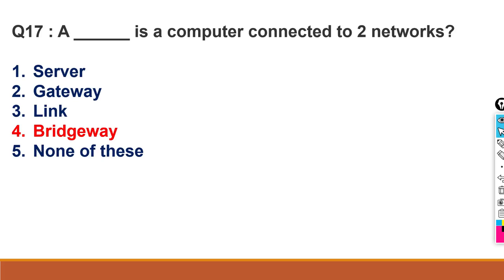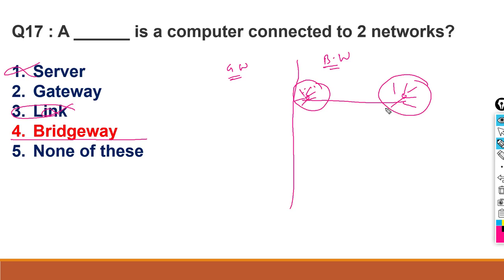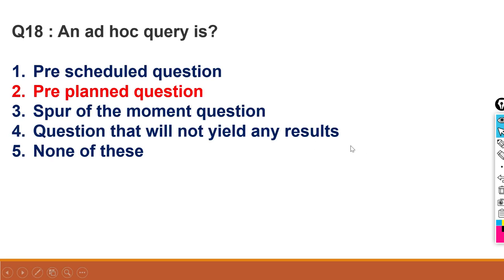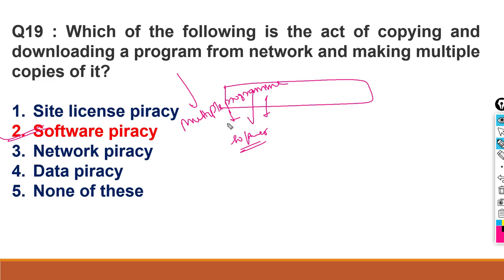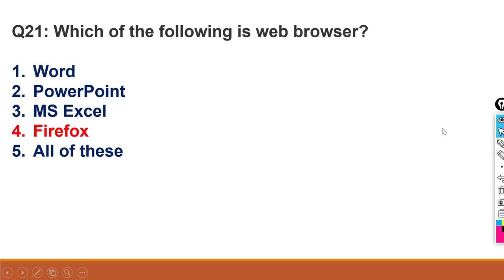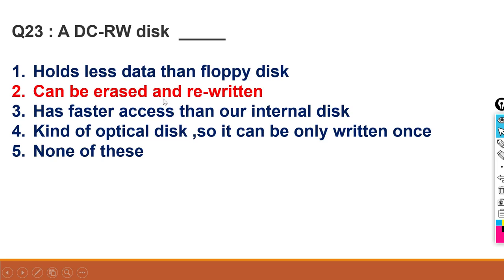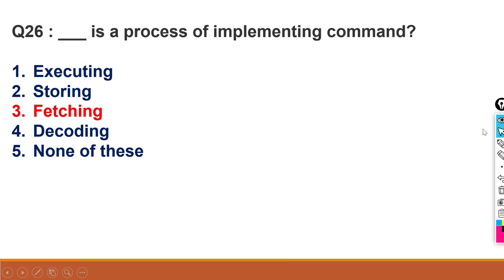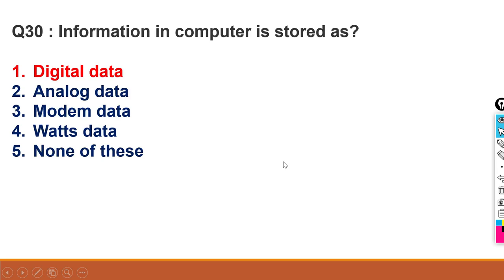Computer Awareness Practice Questions| Series 1 - PART 4 .B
Hello students,
In this video , we will cover the general questions for the topic Computer Awareness.
Kindly watch the whole series.